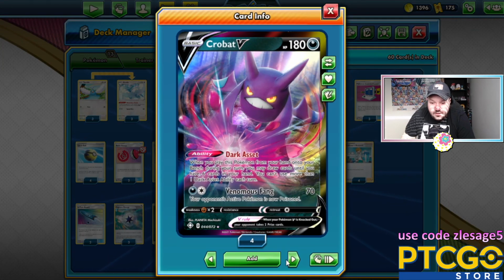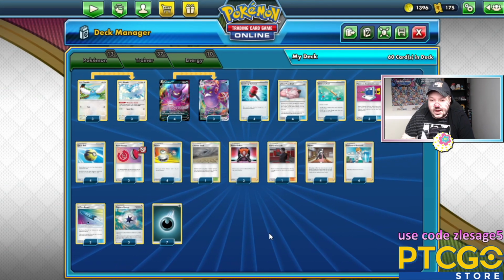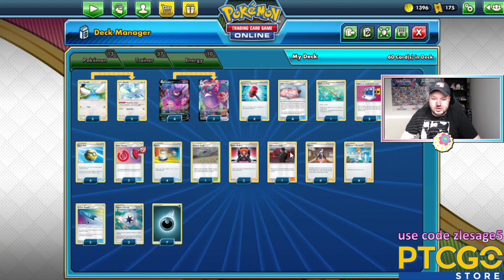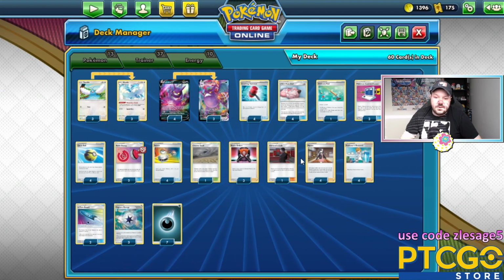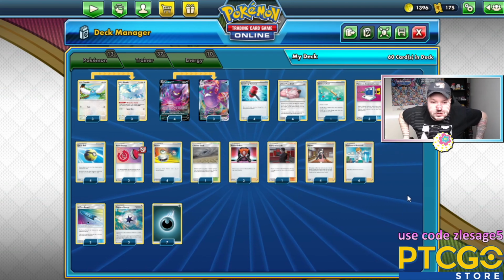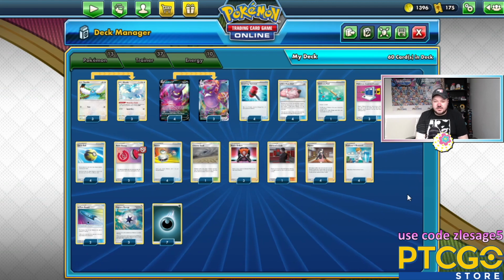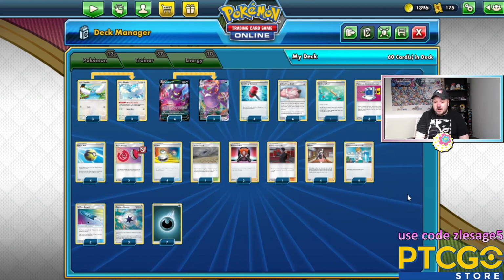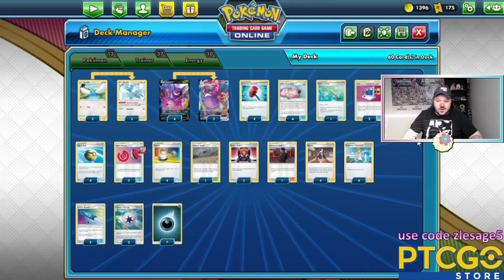Updated Crobat VMAX Deck List | Pokemon TCG TEU - SHF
Crobat VMAX is largely the best new archetype to exclusively release from Shining Fates and I actually covered this deck a few days ago. I have been testing the deck a bit more and have updated it to this better version of the list. It still might not be perfect, but it certainly has tested better for me on the PTCGO ladder. Lemme know what you think.
Coaching
Deck List
Crobat VMAX Deck
Pokemon - 13
3 Swablu CPA 48
3 Altaria CPA 49
4 Crobat V SHF 44
3 Crobat VMAX SHF 45

4 Crushing Hammer SSH 159
1 Giovannis Exile HIF 57
1 Ordinary Rod SSH 171
1 Chaotic Swell CEC 187
4 Quick Ball SSH 179
3 Pokemon Communication TEU 152
3 Boss's Orders SHF 58
4 Professors Research SHF 60
4 Lillies Poké Doll CEC 197
2 Reset Stamp UNM 206
4 Marnie SSH 169
2 U-Turn Board UNM 211
4 Switch SSH 183

Energy - 10
3 Capture Energy RCL 171
7 Darkness Energy SWSHEnergy 7